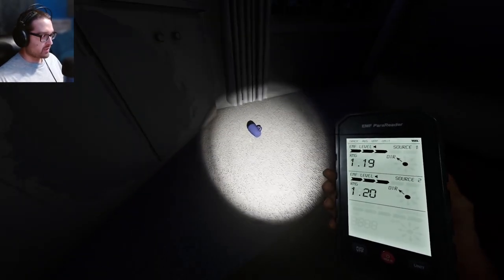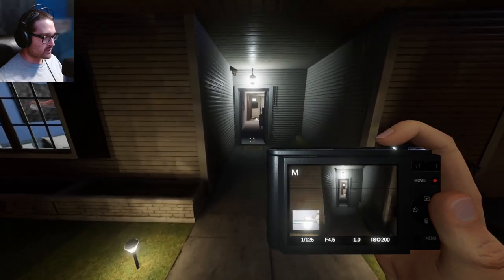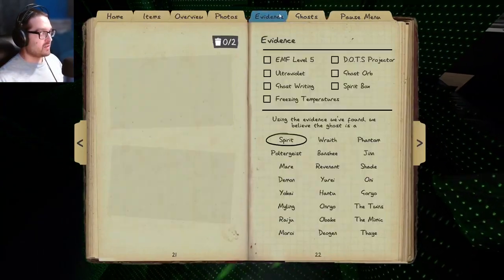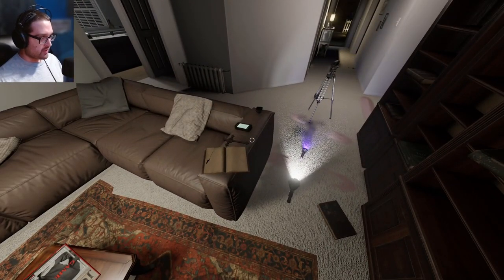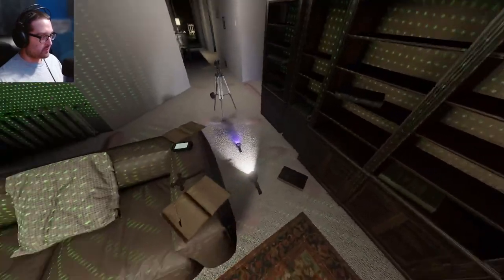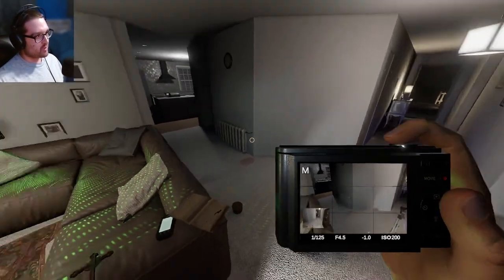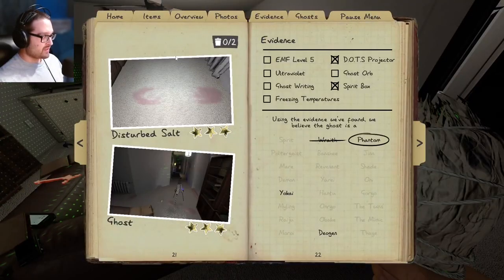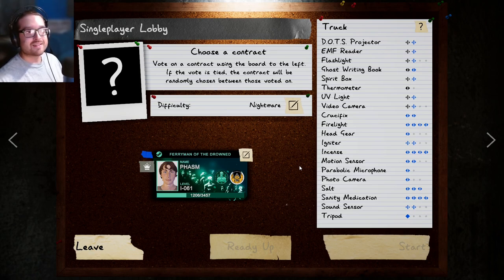The Tier 3 DOTS is AWESOME | Phasmophobia Nightmare Solo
I can't believe I'm just now realizing how good the tier 3 equipment is...